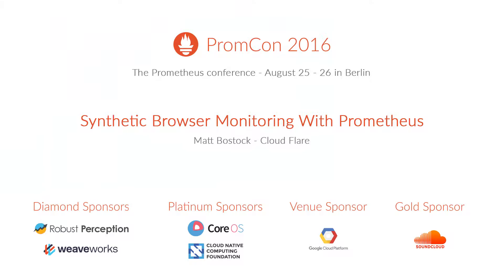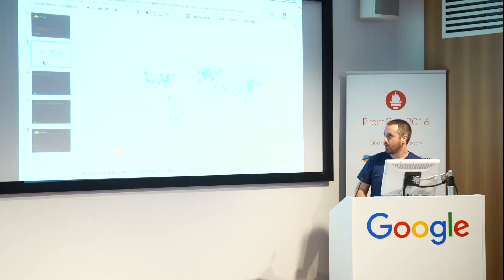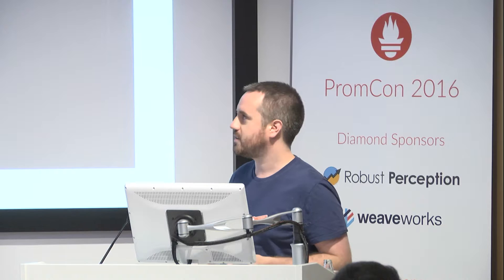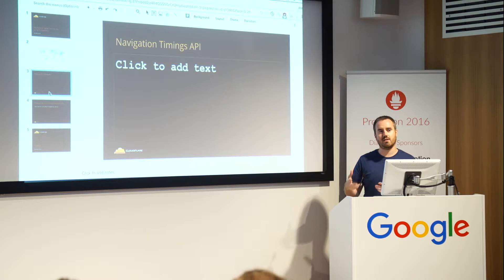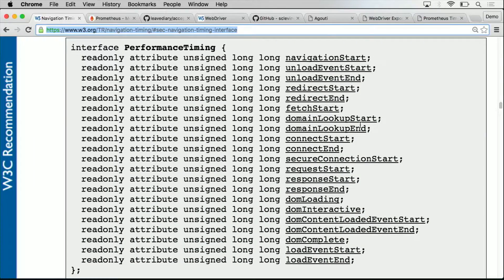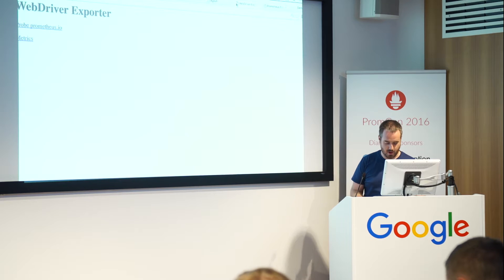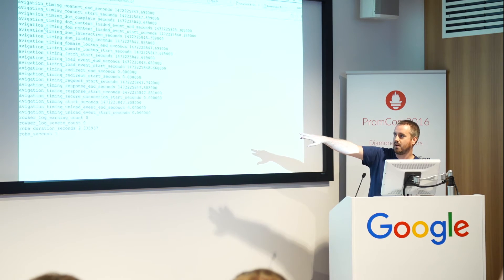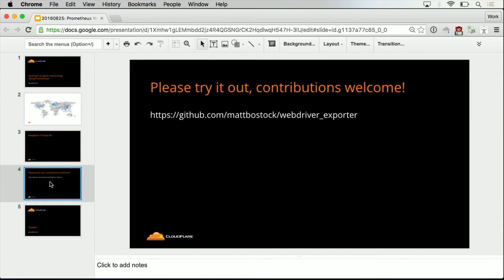PromCon 2016: Lightning Talks - Synthetic Browser Monitoring with Prometheus - Matt Bostock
* Abstract:

Matt Bostock from CloudFlare explains how he implemented synthetic browser monitoring using Prometheus.